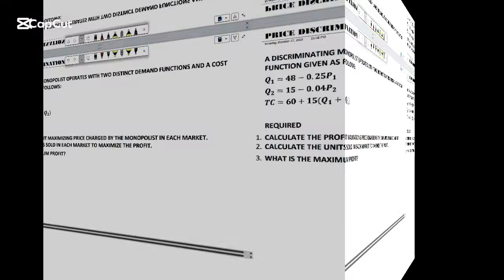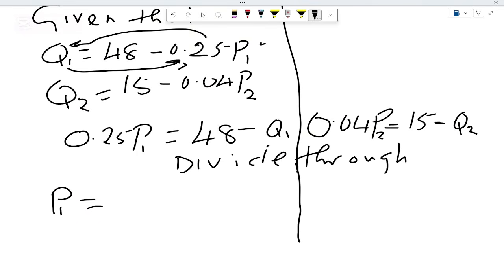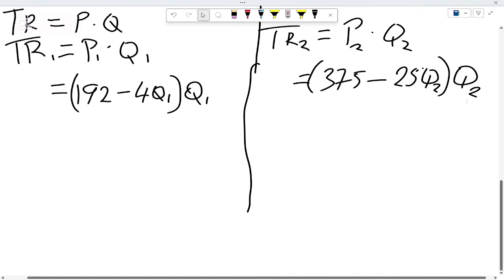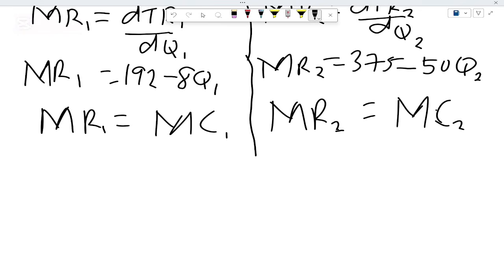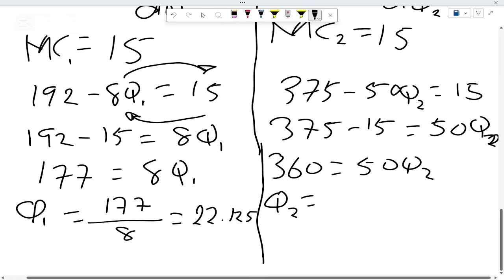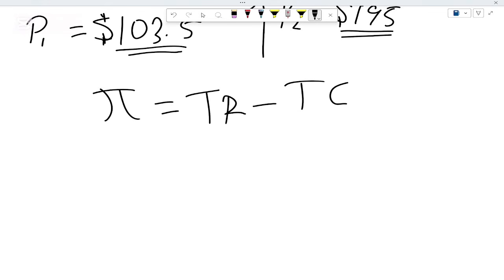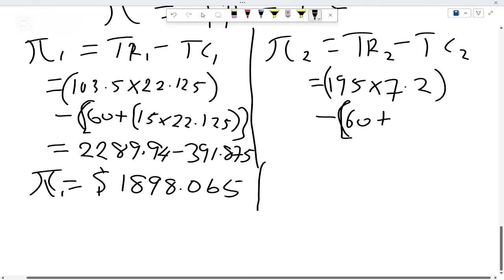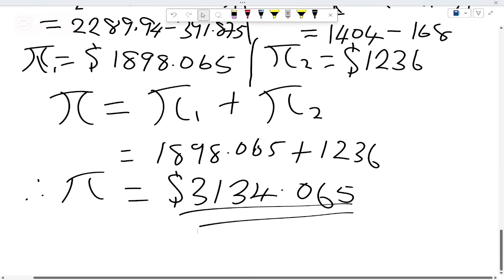Price Discrimination (Numerical Example)